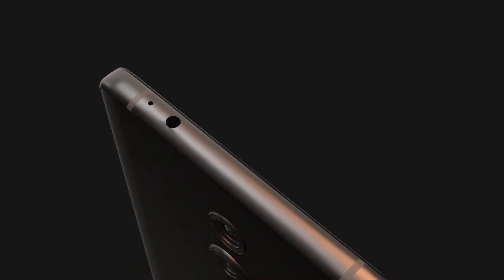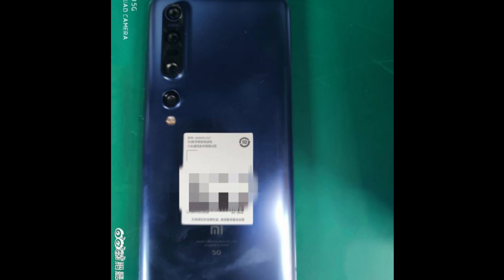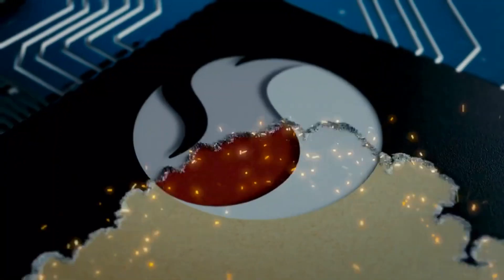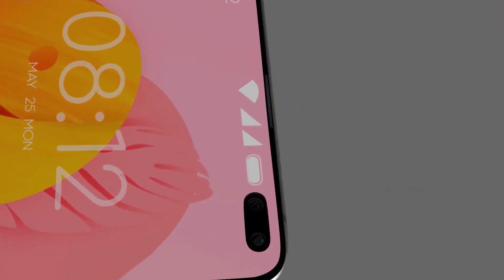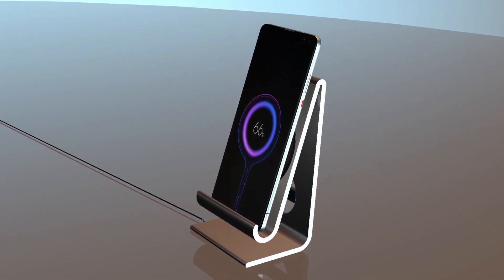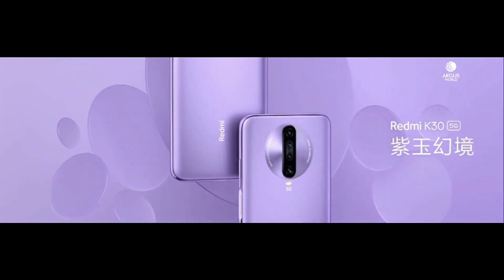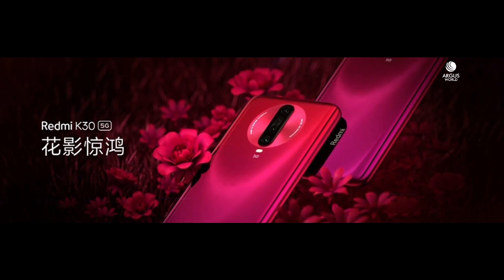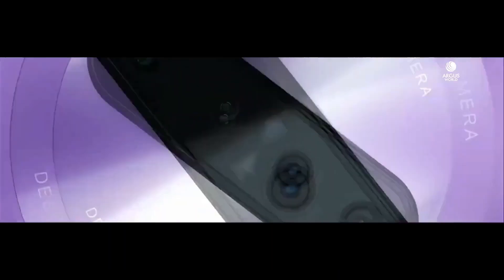Redmi K30 Pro Snapdragon 865 with 8GB Ram - POWER CONFIRMED!!!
So Redmi is no far way in releasing their successor of redmi k30 the redmi k30 pro which is coming up with snapdragin 865 and 8gb of ram and also we have the leaked benchmark scores of redmi k30 pro as well

Redmik30 pro,redmi k30 pro snapdragon 865,redmi k30,redmi k30 pro 5g,redmi k30 5g,redmi k30 pro first look,redmi k30 pro benchamarks,redmi k30 pro real life look,redmi k30 pro gaming review.

News about the Redmi K30 Pro has been fairly quiet of late, with the upcoming device last spotted at the TENAA in December. However, the device has now popped up on Geekbench, or at least something claiming to be a K30 Pro anyway.

The specifications and scores that Geekbench has revealed do chime with what we already know about the device, though. Firstly, the device is expected to come in an 8 GB of RAM variant, which is on display here. Secondly, it appears to be running a Snapdragon 865, which Geekbench reports as an "ARM implementer 65 architecture 8 variant 1 part 3341 revision 0". Incidentally, this matches the identifier spotted in the recent Geekbench listing of the OnePlus 8 Pro.

The apparent K30 Pro returned a single-core scores of 903 and a multi-core score of 3,362 in Geekbench 5, which are both within a margin of error of our Snapdragon 865 reference device. This scored 932 and 3,450 points in the single-core and multi-core benchmarks respectively, for reference.

The Redmi K30 Pro is expected to launch in March, or at least after Xiaomi unveils its flagship Mi 10 series next month.